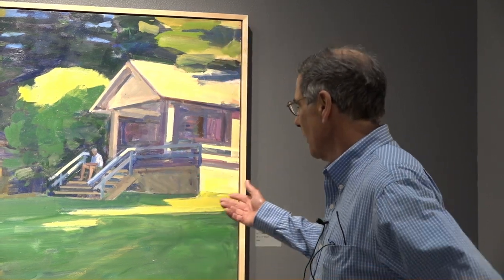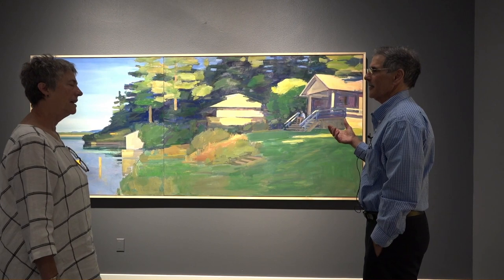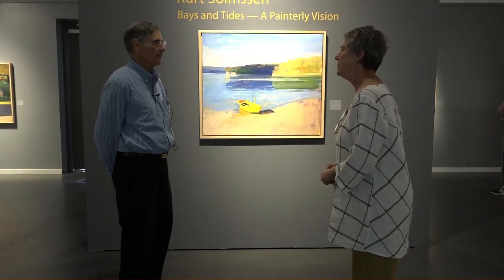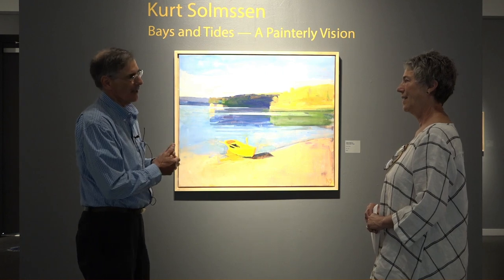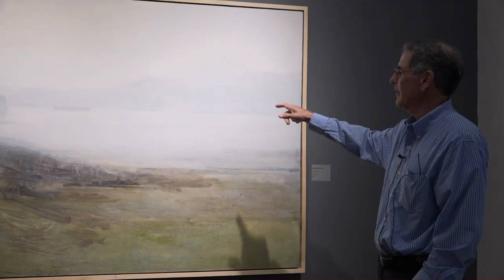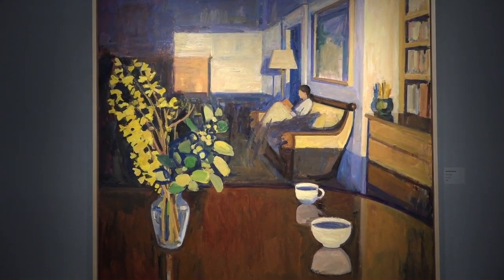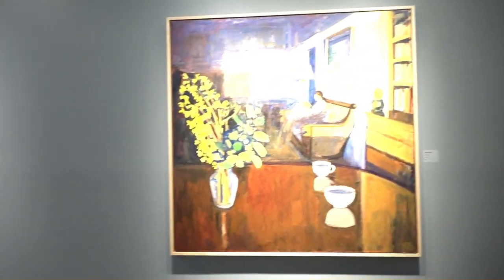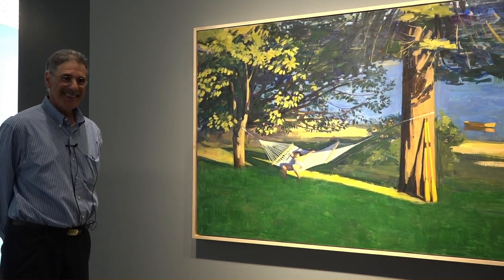Kurt Solmssen gallery and docent talk for his 2023 exhibit BAYS AND TIDES - A PAINTERLY VISION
Kurt Solmssen conducts a gallery talk and docent training with Marney Reynolds, director of SJIMA's docent program. The session was given on 6/8/2023 to accompany Kurt's 2023 exhibit BAYS AND TIDES - A PAINTERLY VISION.

Kurt discusses his paintings "of people and places near and dear to me, in and around our home on Vaughn Bay, at the southern reaches of Puget Sound. Painting and drawing directly from life, is essential. Being on location immerses you in sensual information that is not captured by photography. The paint quality, the variations of the painted surface, arrived at through trial and error, hopefully delivers an emotional impact for the viewer."

Video by Karen Woldtvedt.